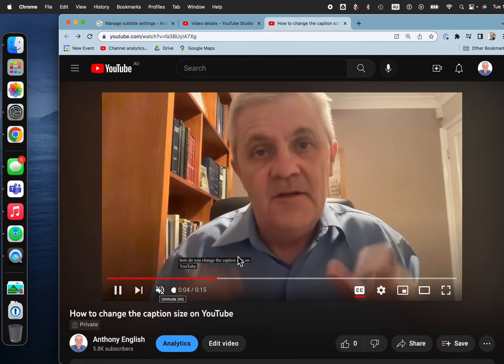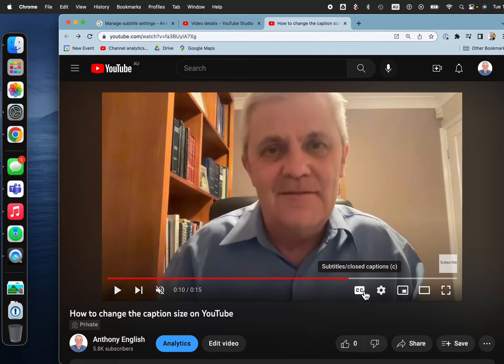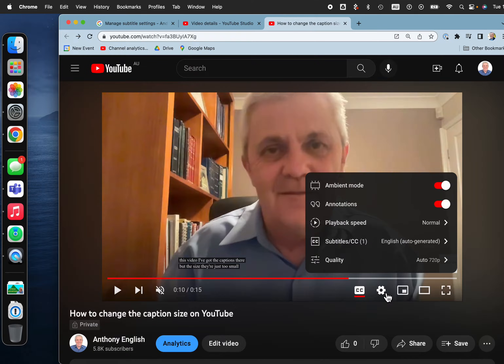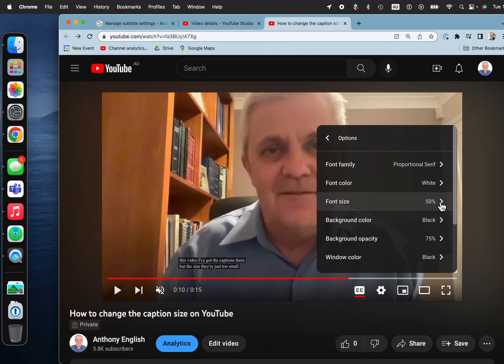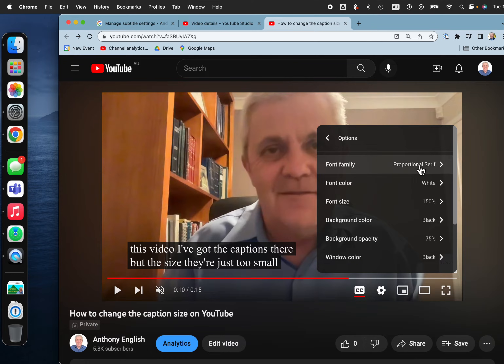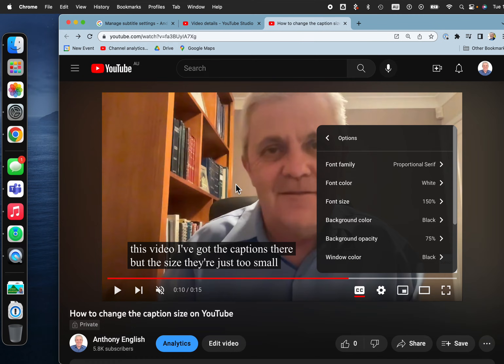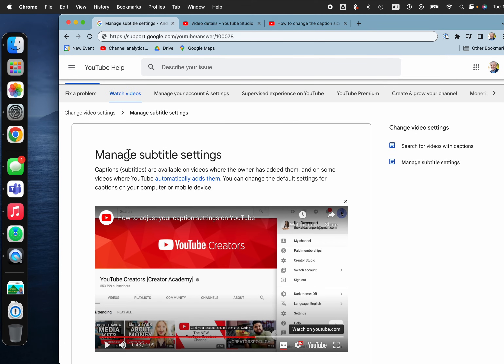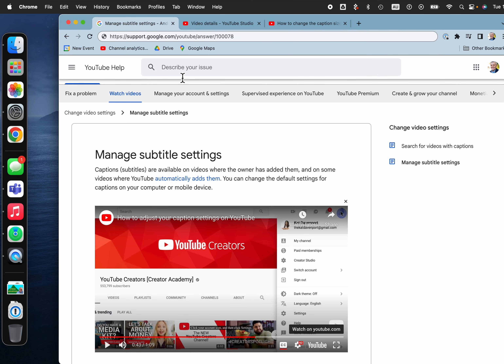How to Make YouTube CAPTIONS Bigger | Increase SUBTITLE Size on YouTube 2023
If you want to change the caption size, font and colour on YouTube, it's pretty easy.

How to INCREASE FONT SIZE of YOUTUBE CAPTIONS / SUBTITLES:

On the desktop, when you're logged in and watching a YouTube video, click on CC to turn on captions (subtitles).

Then click on Settings and Options to change the font size, colour and background and more.

You won't need to change the font size for future videos, as long as you are logged into YouTube with the same account. The font size preferences will stay with you until you change them.

Queries related to this topic:
How to Make Captions and Subtitles Bigger on YouTube
How to increase subtitle size on youtube
how to make captions bigger on youtube
how to change caption size on youtube app
how to adjust caption visibility on youtube on iphone
how to move captions on youtube
how to increase the size of captions in youtube in laptop
how to turn on subtitles on youtube
how to change caption language on youtube mobile